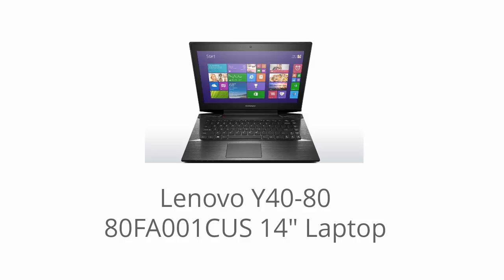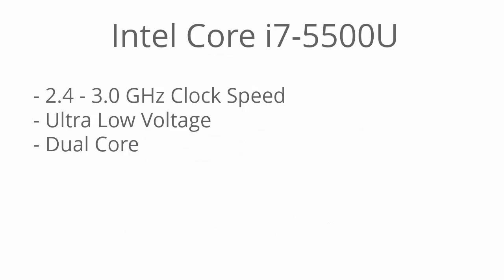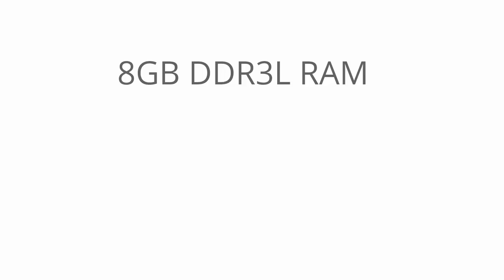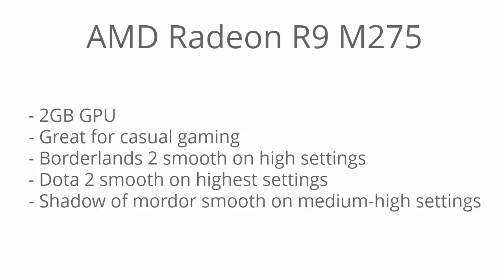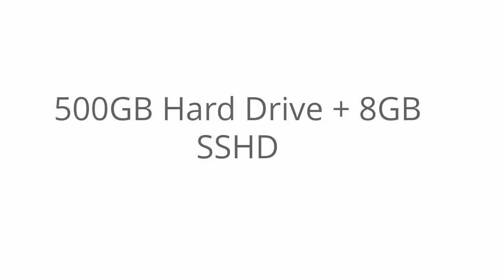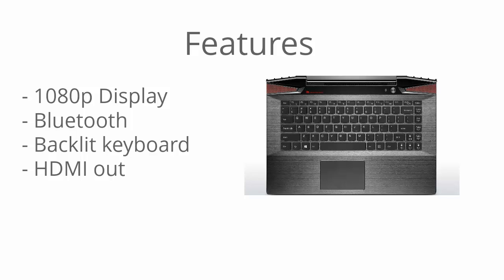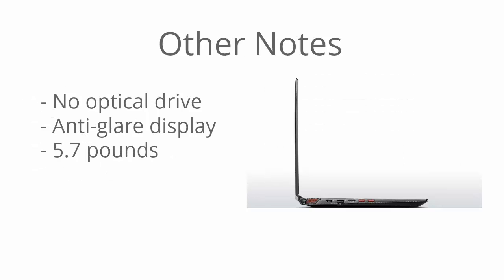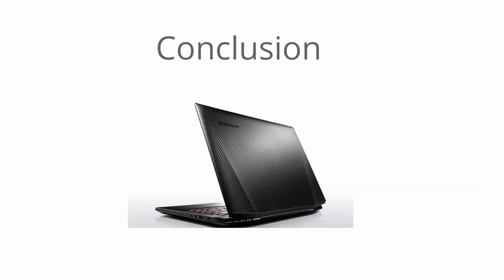Lenovo Y40-80 80FA001CUS 14 Inch Laptop Review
Lenovo Y40-80 80FA001CUS

5th Generation Intel Core i7-5500U Processor (3.00 GHz Turbo, 2.40GHz Base 1600MHz 4MB)
AMD Radeon R9 M275 2GB Graphics Card / Intel Dual Band Wireless-AC 3160 + Bluetooth
8.0GB PC3-12800 DDR3L 1600 MHz Memory
500GB Hard Drive + 8GB SSHD
14.0" Full HD 1080p LED AntiGlare Display (1920x1080)